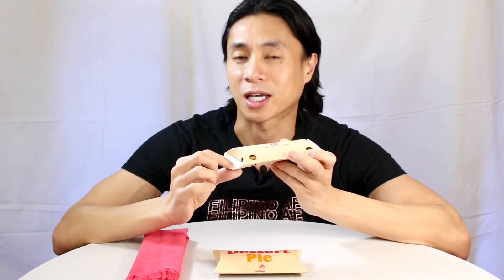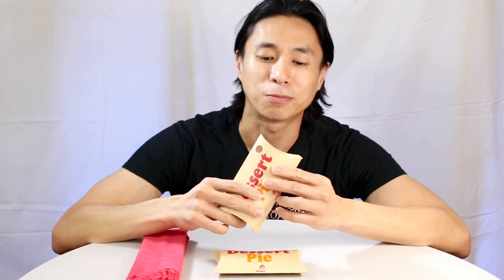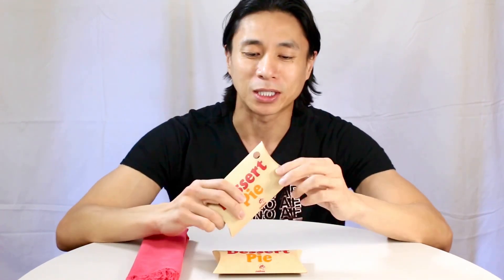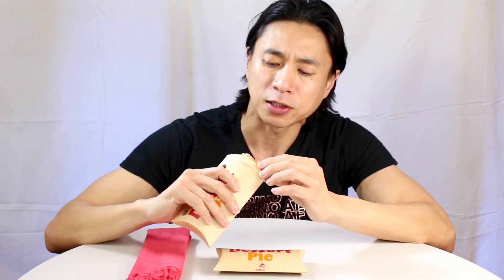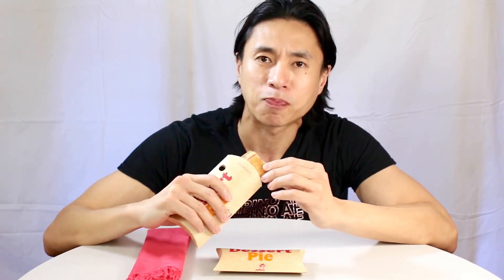TagleBites | Jollibee Buko Pie